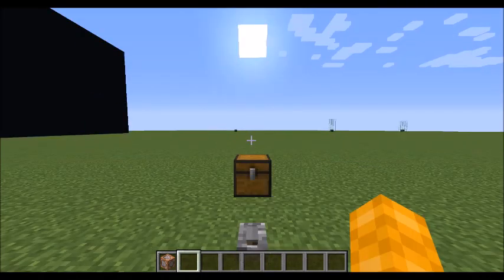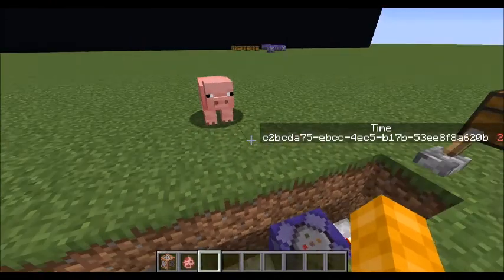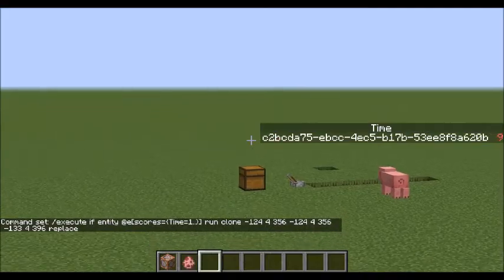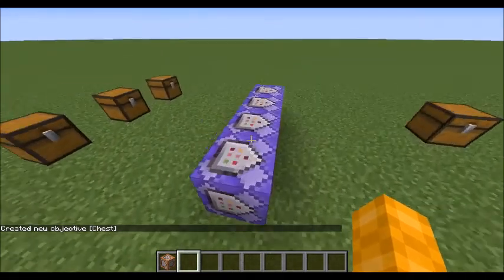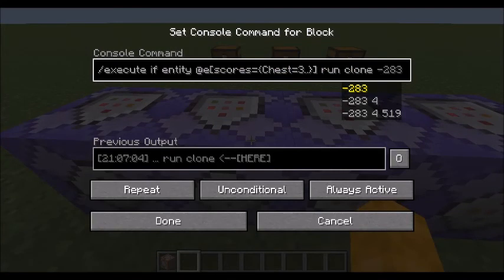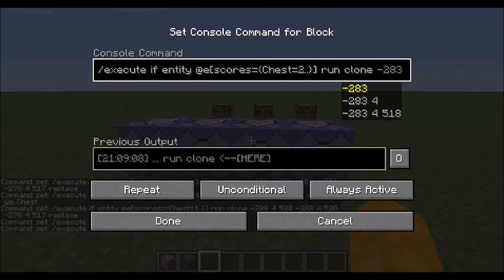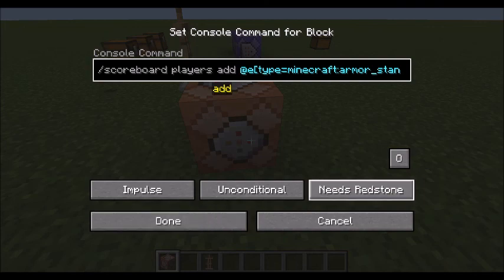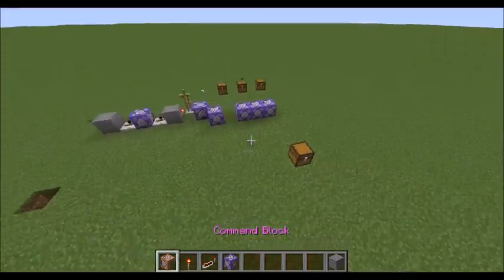minecraft command block randomized hunger games chest |command block tutorial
today i show you how to make randomized hunger games chest for your hunger games maps

first command: /scoreboard objectives add Chest dummy

repeating command blocks that are always active

/execute if entity @e[scores={Chest=4..}] run scoreboard players reset @e Chest

/execute if entity @e[scores={Chest=..1}] run clone -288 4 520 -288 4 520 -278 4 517 replace

Chang the coordinates and number along with the name of the scoreboard depending on what you did

for the restone portion

/scoreboard players add @e[type=minecraft:armor_stand] Chest 1

then for the command block with a redstone torch

/scoreboard players reset @e[type=minecraft:armor_stand]

Also for those using this in a hunger games map you could constantly have it counting and stop it when your game starts.